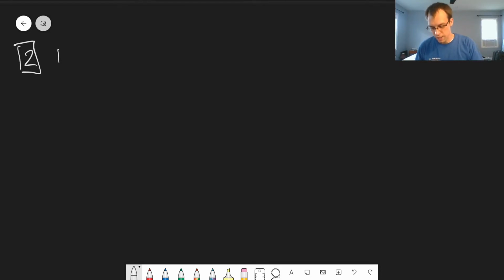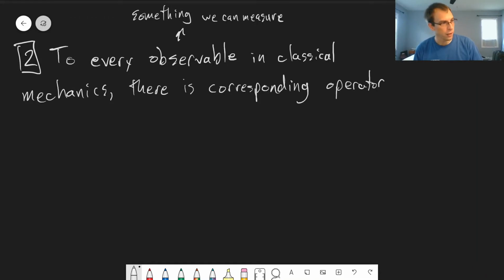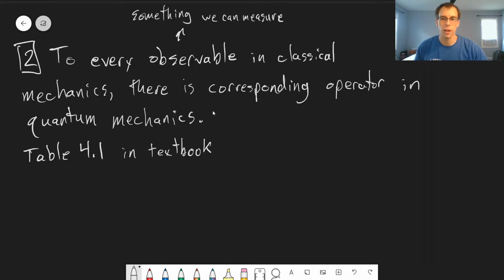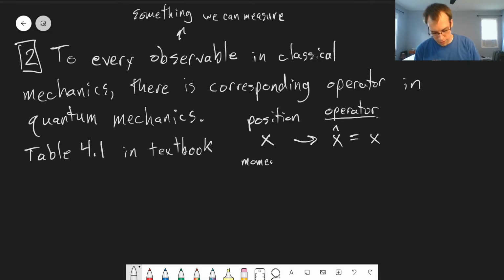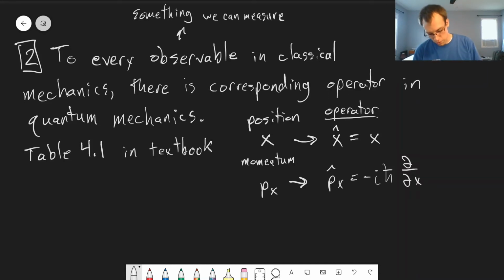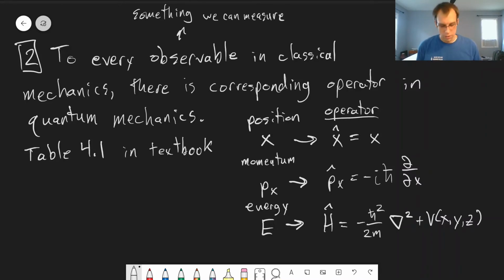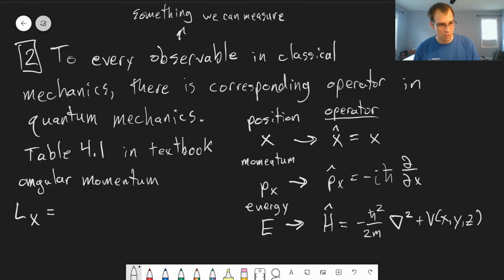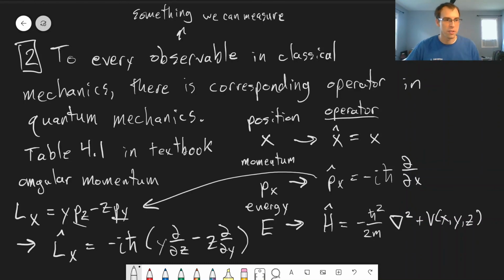Chapter 4: Postulate 2 | CHM 309 | 038